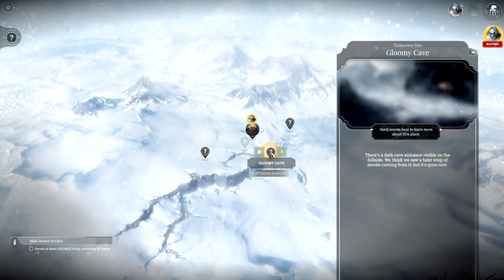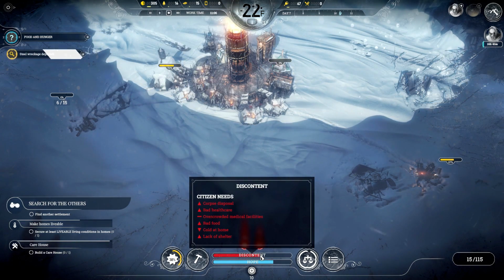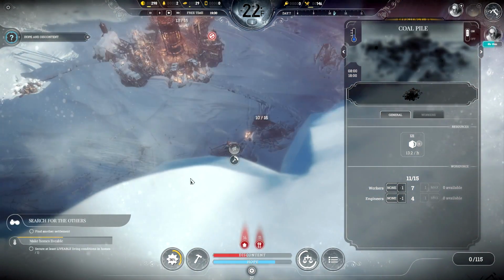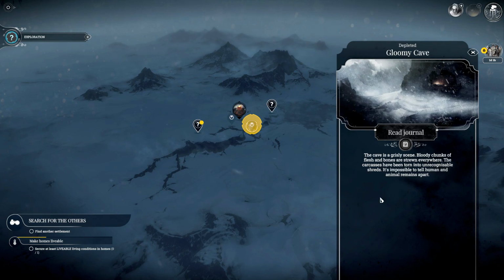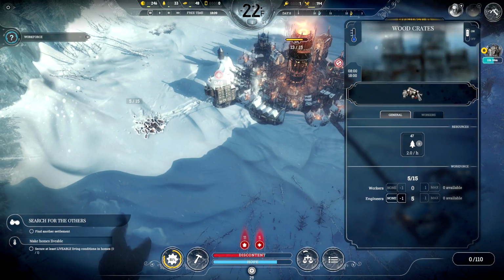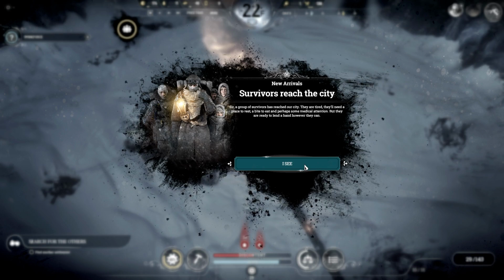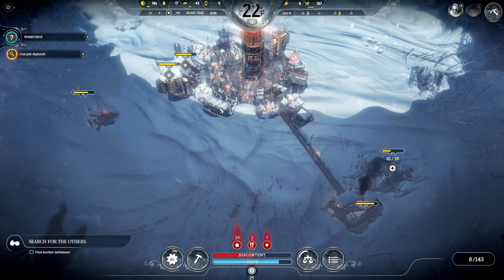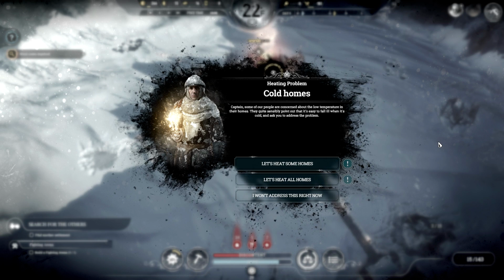Let's Play Frostpunk Part 4 - Beset by Beasts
Game Description:

Frostpunk is the first society survival game. As the ruler of the last city on Earth, it is your duty to manage both its citizens and its infrastructure. What decisions will you make to ensure your society's survival? What will you do when pushed to breaking point? Who will you become in the process?

Frostpunk is a brand-new title from the creators of This War of Mine. It’s a society survival game that asks what people are capable of when pushed to the brink of extinction. In an entirely frozen world, people develop steam-powered technology to oppose the overwhelming cold. The city’s ruler has to manage both the citizens and the infrastructure they live in. The leader’s tactical skills face challenges that will frequently question morality and the basic foundations of what we consider organized society. Optimization and resource management often clash with empathy and thoughtful decision-making. While city and society management will consume most of the ruler’s time, at some point exploration of the outside world is necessary to understand its history and present state.

What decisions will you make to ensure the survival of your society? What will you do when pushed to the limit? And...

...who will you become in the process?

THE CITY MUST SURVIVE

Frostpunk is a society survival game where heat means life and every decision comes with a cost. You face the task of building the last city on Earth and securing the means necessary for your people to survive.

MAINTAIN HOPE

Survival is about hope and the will to live. Your ability to spark and maintain them both in your people will be a deciding factor in your success.

MAKE THE LAW

Society is a group of people who abide by the same rules and share similar beliefs. Establish laws that regulate the existence of your growing society. Decide on their working routine, healthcare, food provision and other crucial aspects of everyday life. Maintain their hope and contentment – the moral condition of your society is as important as securing the basic means to keep them fed and safe.

WEIGH UP YOUR CHOICES

Some of your decisions will seem small – like deciding the fate of a troubled citizen or meeting the demands of a newborn faction – but be aware that the sum of your doings can lead to unexpected results. Your people put their faith in you, but their devotion is not limitless. Leadership can be a burden.

DEVELOP NEW TECHNOLOGIES

Survival demands progress. React to current events, but don’t forget about the long term and investing in development and technological progress. Providing a highly advanced infrastructure with self-powered automatons, airships and other technical wonders is difficult, but achievable. It all depends on your management and leadership skills.

EXPLORE THE FROSTLAND

While New London is your main focus, there is much more to the world than what lies within the limits of your city. Expeditions, while risky, can bring you valuable intel, precious supplies and grow your society’s population. There may be people out there, and their fate lies solely in your hands.

SHAPE YOUR SOCIETY

If you reach a turning point, do not hesitate to determine the path of your people. Should you rule them with an iron fist... or show them a way of compassion and faith? Reach for extremes or try to find a fair balance. Whichever you choose, remember: there’s no turning back.

GO BEYOND THE CAMPAIGN

The main story campaign can go different ways depending on your playstyle, but it is still not the only challenge to tackle. Frostpunk offers different scenarios and additional updates with new content will be added in the future.